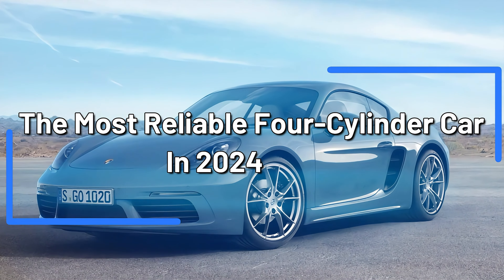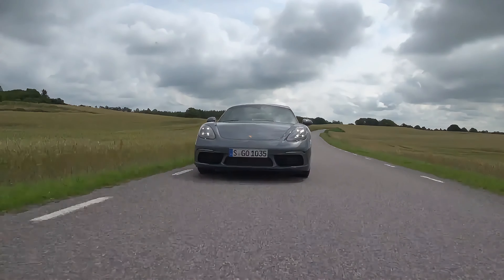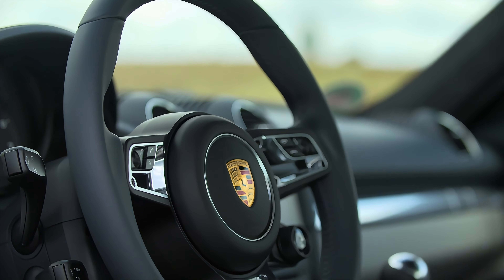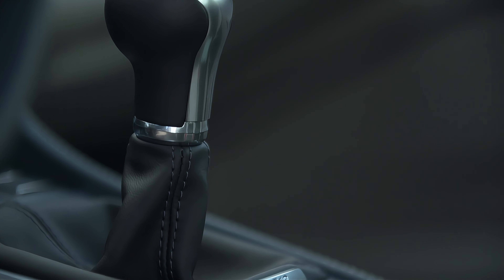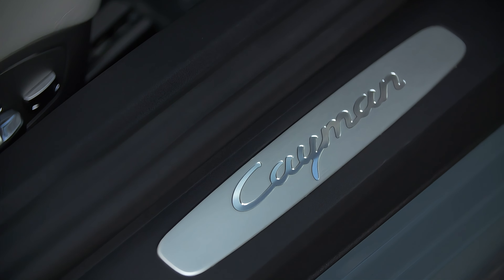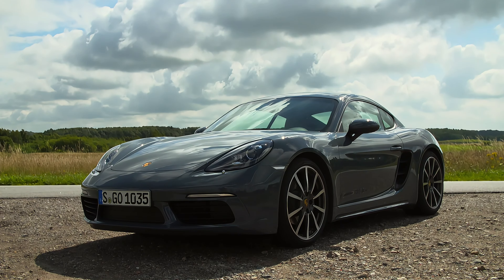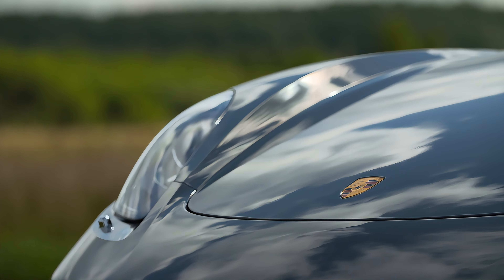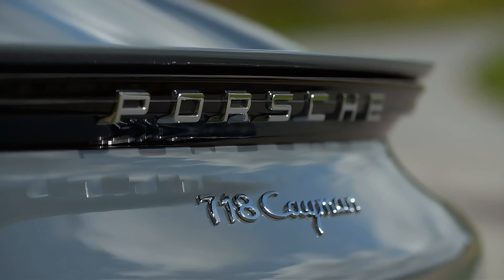The Most Reliable Four-Cylinder Car You Can Buy In 2024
The 2024 Porsche 718 Cayman is powered by a powerful flat-four engine that combines reliability with high performance.